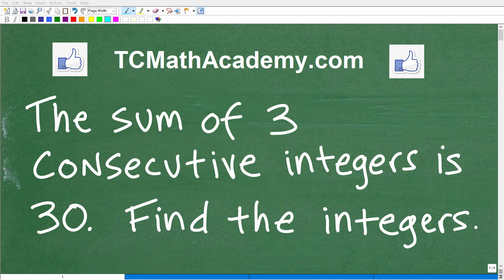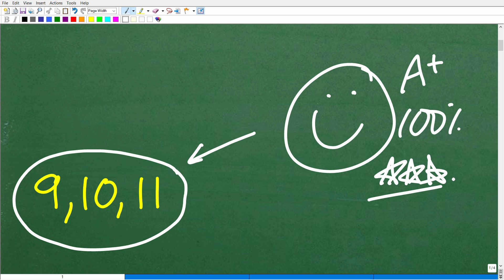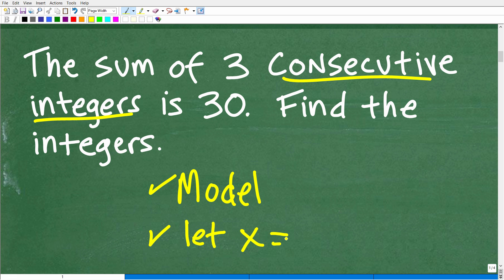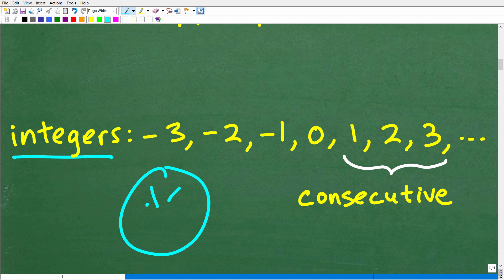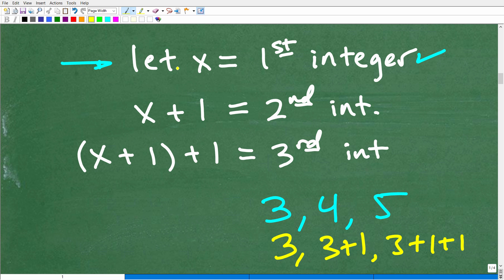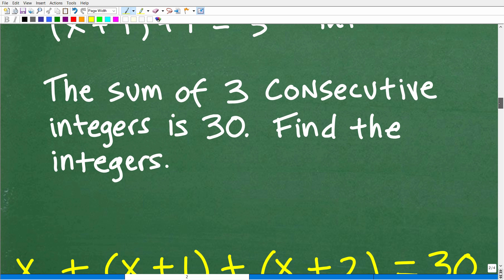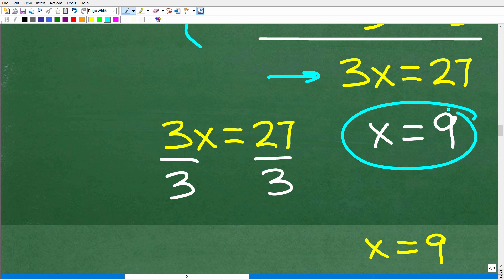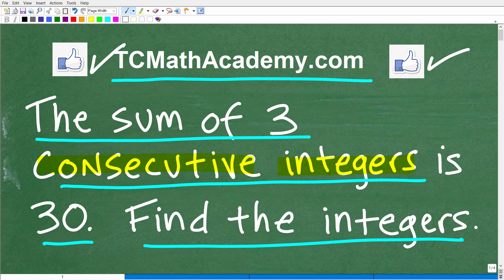The sum of 3 consecutive integers is 30, what are the numbers?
How to solve an algebra word problem - consecutive integers.